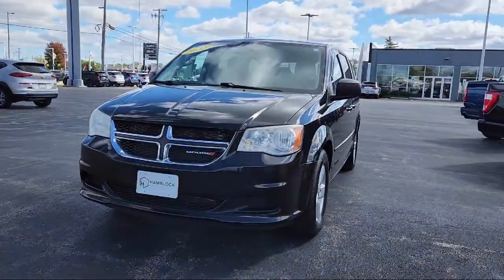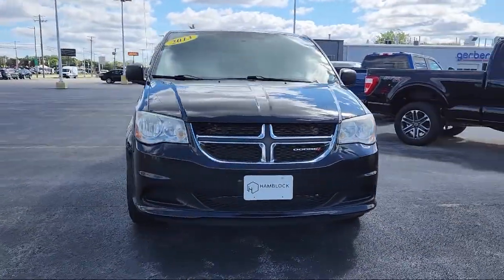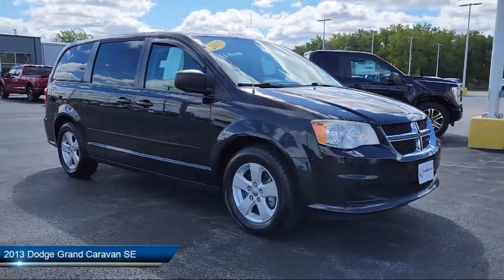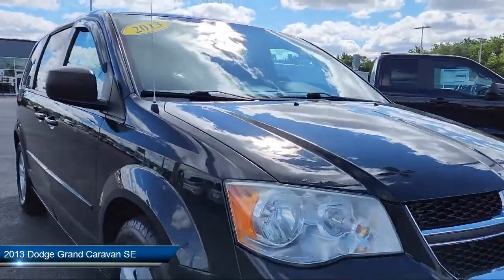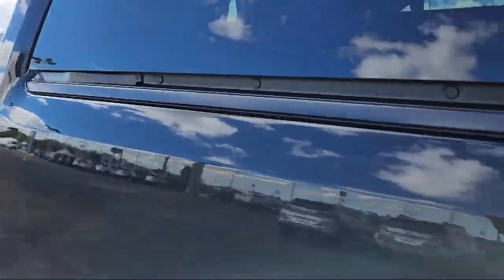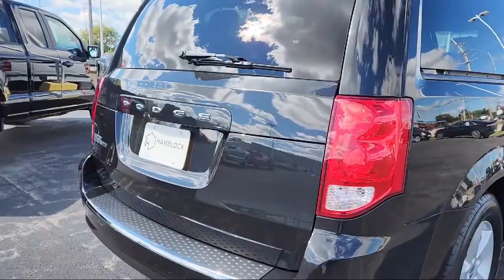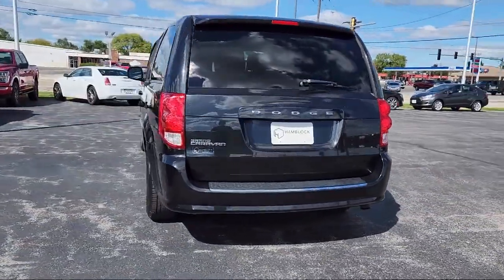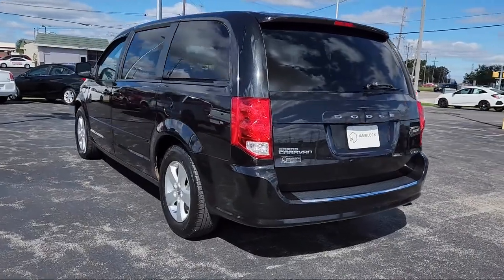2013 Dodge Grand Caravan SE Belvidere Rockford Elgin Dekalb Harvard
2013 Dodge Grand Caravan SE Stock Number: TS22406B Vin:2C4RDGBG3DR567278.

Manley Motors
1800 N State St